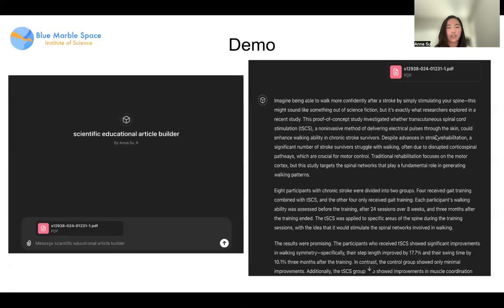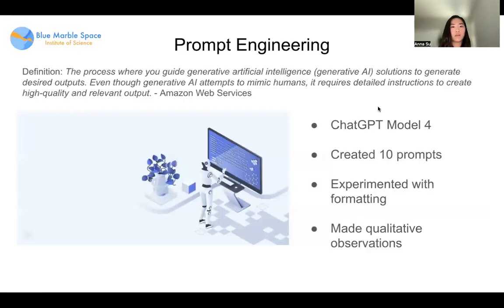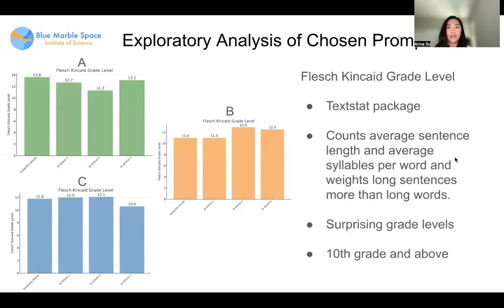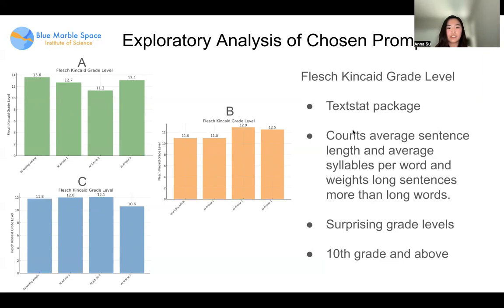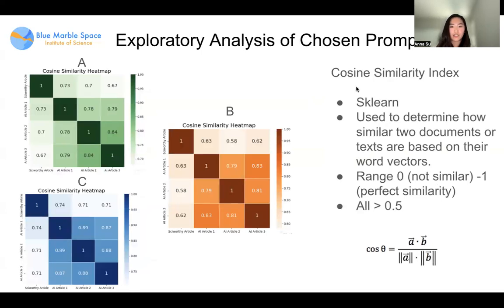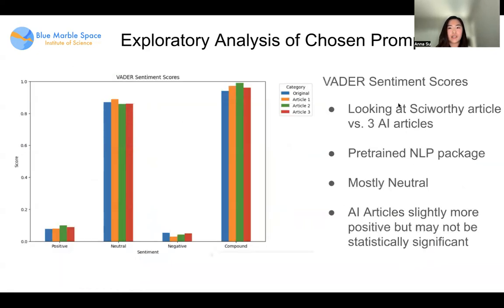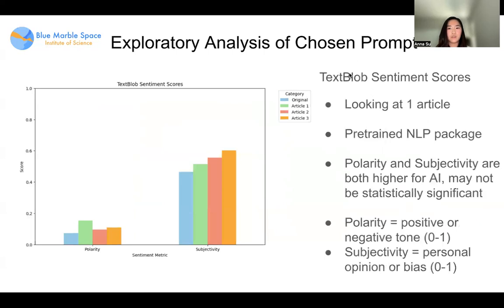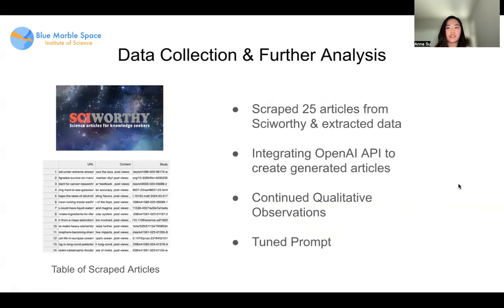YSP BlueSciCon 2024 — Anna Ziyan Su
AI for Science Communication

Mentors: Katya Khramtsova and Sasha Kaurov